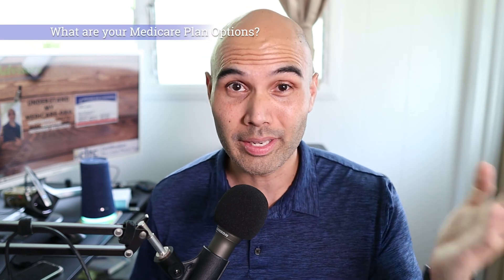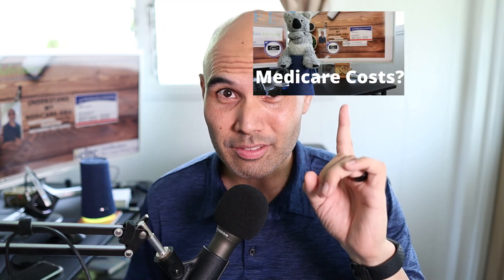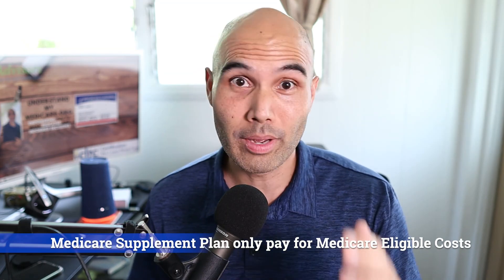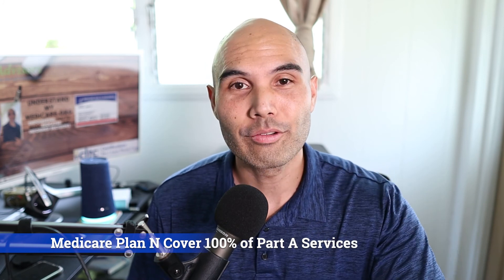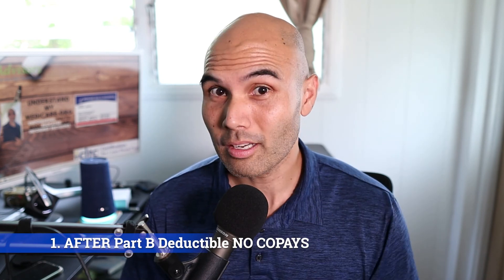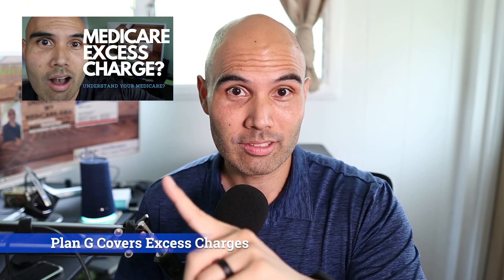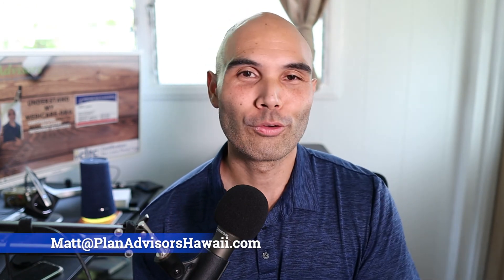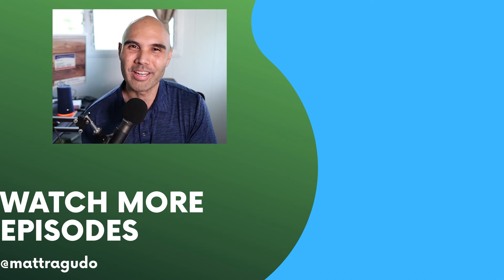Medicare Plan Options? What's the difference?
In today's video we talk about Medicare Supplement Plans, Medicare Advantage Plans, and which one might be best suited for you. Medicare Supplements are quite confusing with so many letters, which ones are worth looking into? Medicare Advantage plans have PPOs, HMOs, and MSAs? What do all those mean? Medicare Supplement Vs. Medicare Advantage, it's not which one is better, it's which one is best for me. Learn how to today!
For a FREE Medicare Plan Review to find out if you picked the right plan for 2020:

Link for Wade PFau's Book: Safety-First Retirement Planning: An Integrated Approach for a Worry-Free Retirement

Earn 2 Free Stocks (valued at up to $1400) when you deposit $100

This is the WebCam I use for Online meetings and Screen Recording:
Logitech 930 WebCam
This is the Headset I use for Online Meetings and Screen Recording: Sennheiser Office Runner Headset
This is my Main Camera: Cannon M50
This Main lens Sigma 16mm 1.4 fStop
This is the TriPod Smart Phone Converter
This is the Main TriPod
This is the Mini Desk TriPod
This is the Mic Mount for Desk